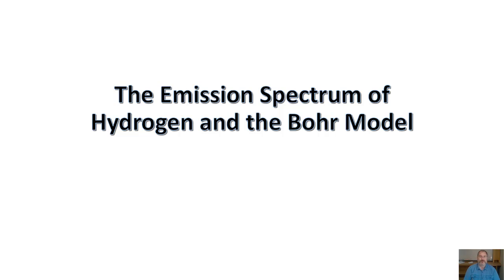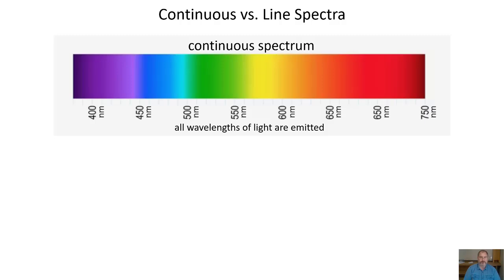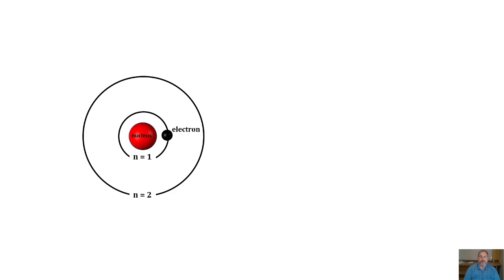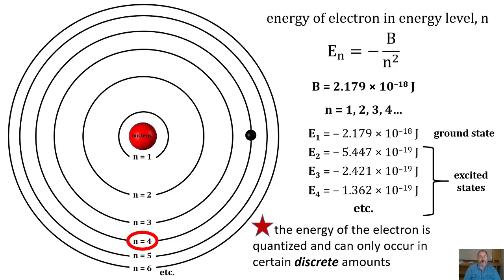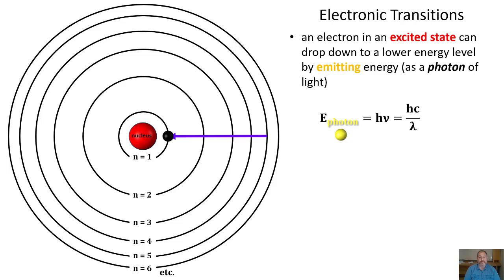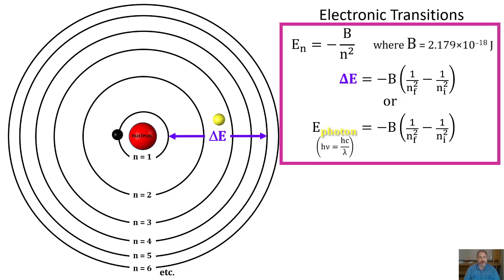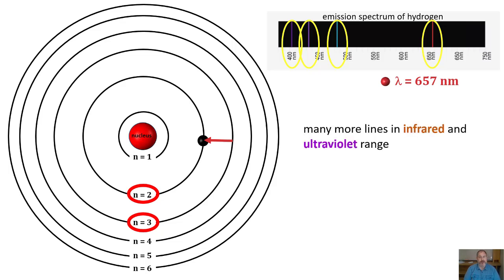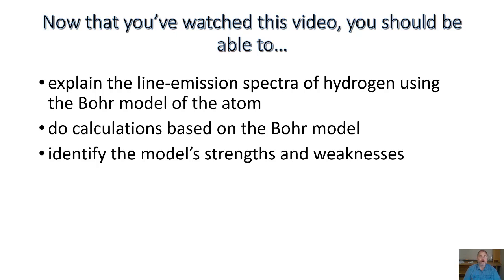[Chemistry 1 Lecture] Emission Spectra and the Bohr Model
Rutgers University, Department of Chemistry and Chemical Biology
CHE 161- General Chemistry I
Fall 2020- "The Quantum-Mechanical Model of the Atom"
Author: Dr. Bryan Langowski